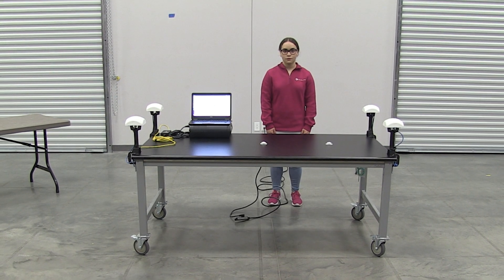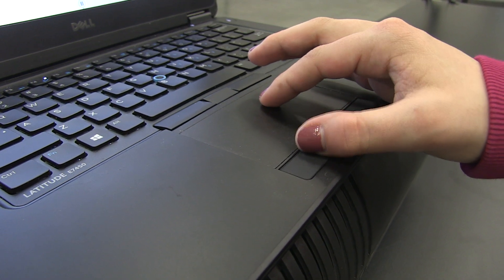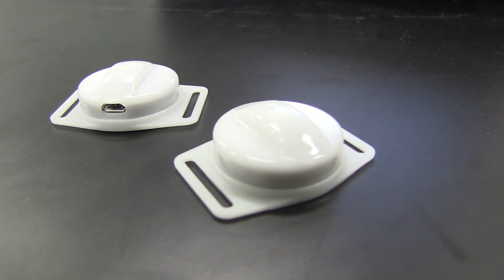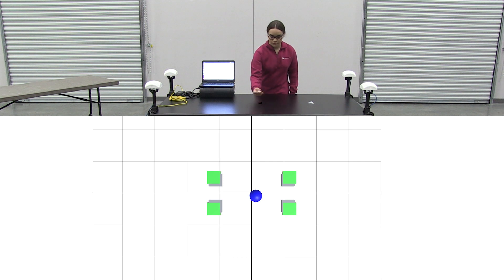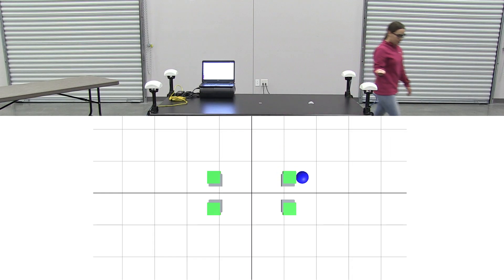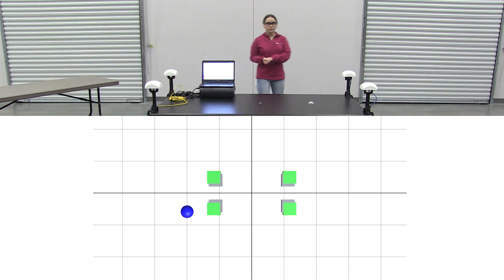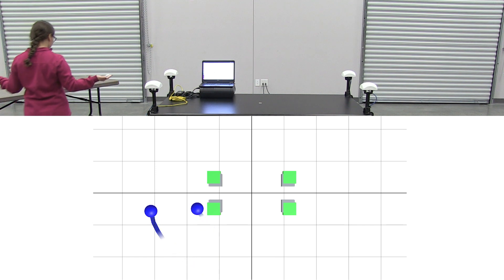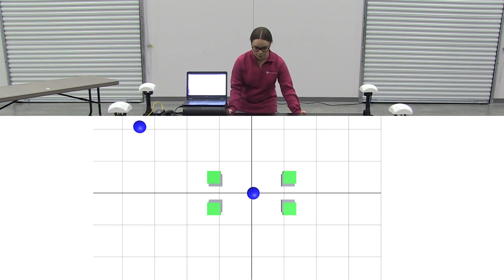CUWB RTLS: MultiRange Table Demonstration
Table demonstration of Ciholas UWB RTLS multi-ranging algorithm.